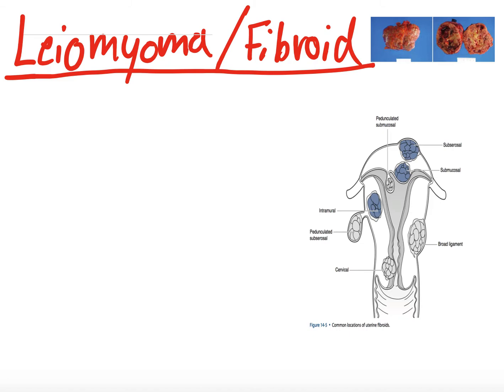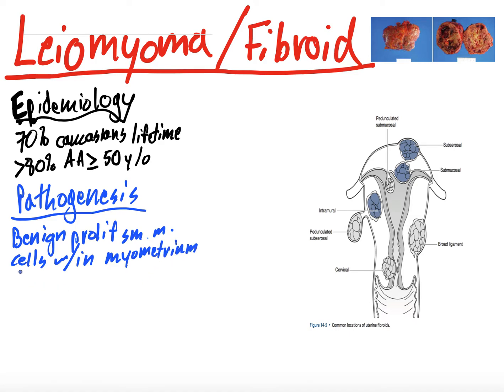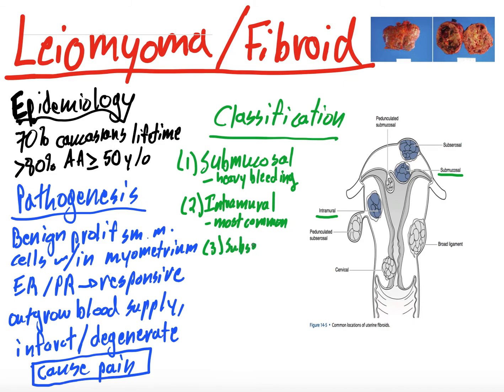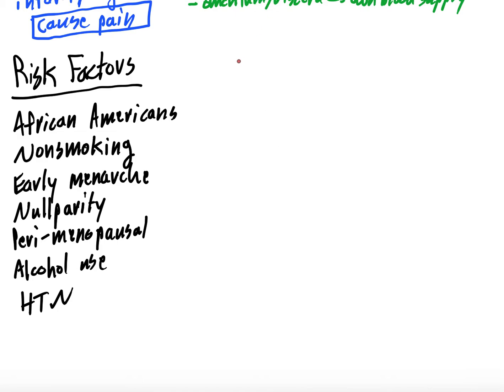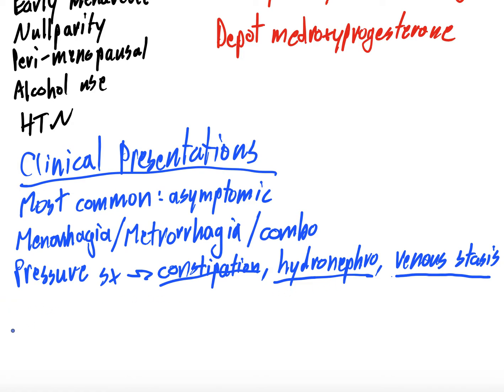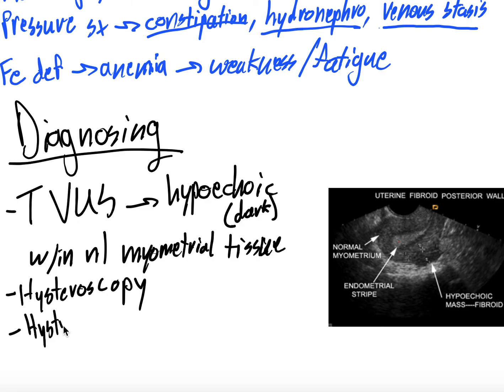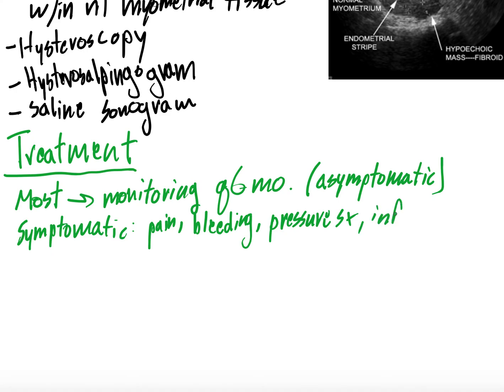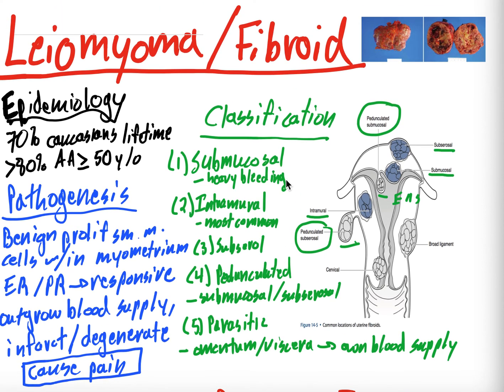Abnormal Uterine Bleeding Causes - Leiomyoma and Fibroids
As part of our Abnormal Uterine Bleeding series, in this video we dive into leiomyoma and fibroids. Both of these conditions can cause abnormal uterine bleeding. We will talk about the symptoms that could suggest one of these conditions, the diagnostic approach, classification of subtypes of fibroids based on locations, treatment strategies, and more.

***Series on Abnormal Uterine Bleeding***